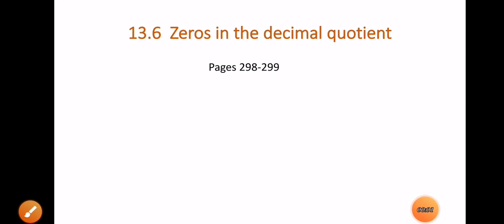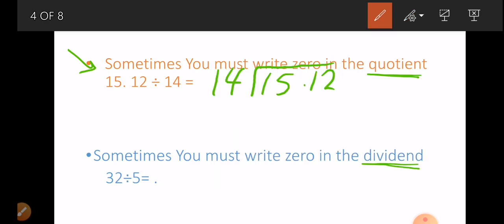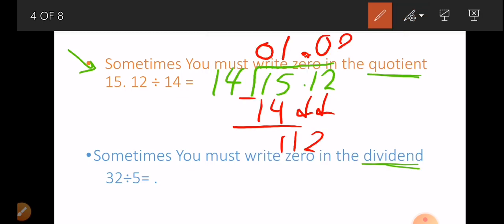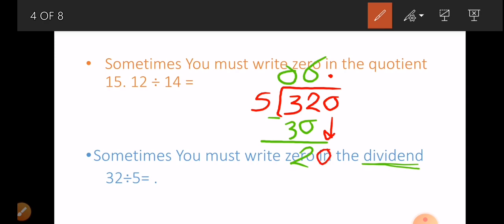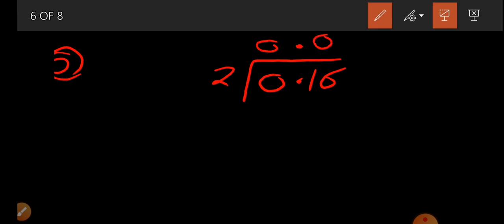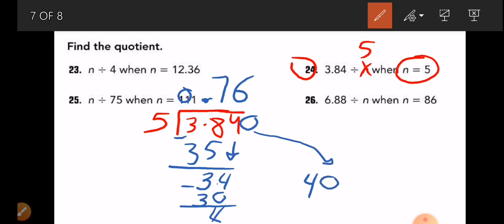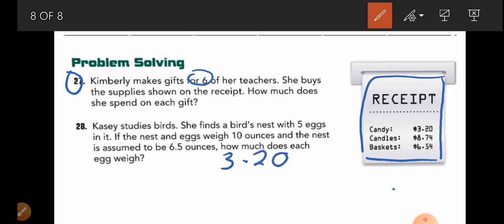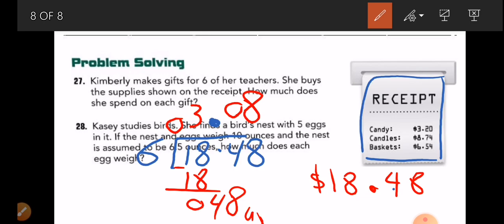Zero in the decimal quotient